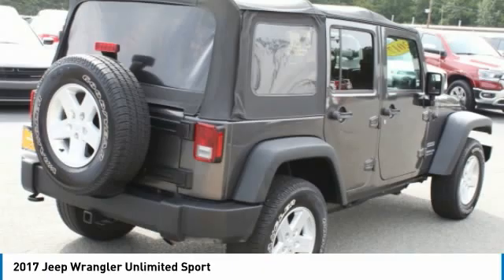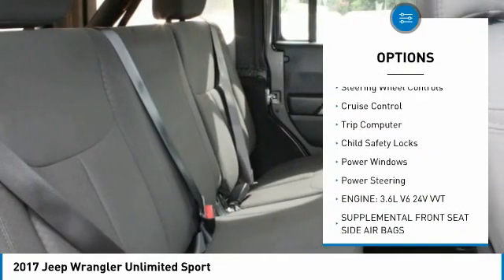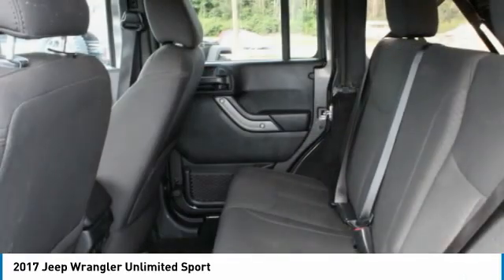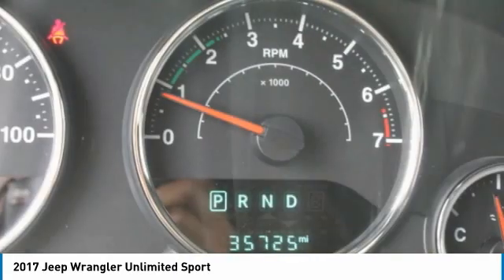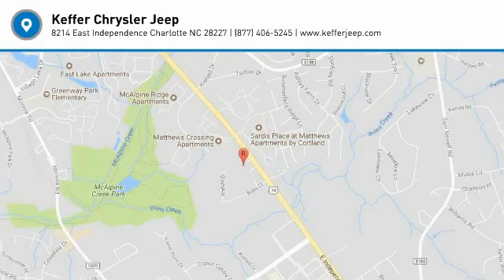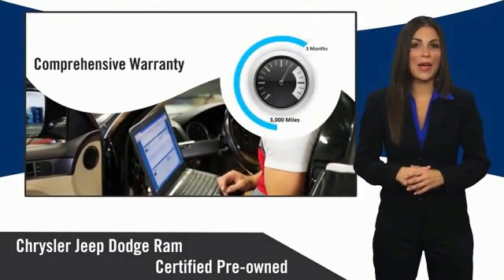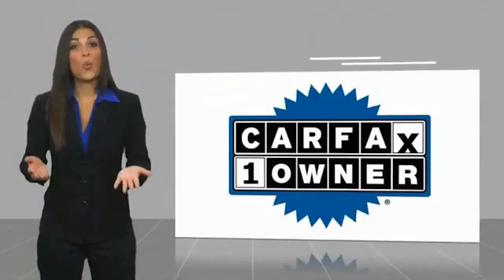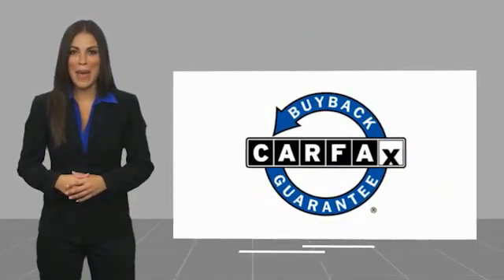2017 Jeep Wrangler Unlimited Charlotte NC 13133H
2017 Jeep Wrangler Unlimited Sport

Certified. CARFAX One-Owner. Must See!, 120 POINT SAFETY INSPECTION ON THIS VEHICLE! For your Peace of Mind, All Books & Keys, Custom Vehicle, **4X4 FUN**, **SPORT S PKG **, **HARD TO FIND **, iT'S A JEEP THING**, **SHOP THE GIANT JEEP STORE**, ABS brakes, Compass, Electronic Stability Control, Low tire pressure warning, Traction control. Granite Crystal Metallic Clearcoat 2017 Jeep Wrangler Unlimited Sport S 4WD 5-Speed Automatic 3.6L V6 24V VVTbrbrbrFCA US Certified Pre-Owned Details:brbr  * Powertrain Limited Warranty: 84 Month/100,000 Mile (whichever comes first) from original in-service datebr  * Vehicle Historybr  * Includes First Day Rental, Car Rental Allowance, and Trip Interruption Benefitsbr  * Limited Warranty: 3 Month/3,000 Mile (whichever comes first) after new car warranty expires or from certified purchase datebr  * 125 Point Inspectionbr  * Roadside Assistancebr  * Warranty Deductible: $100br  * Transferable WarrantybrbrAwards:br  * 2017 KBB.com 10 Most Awarded Brands